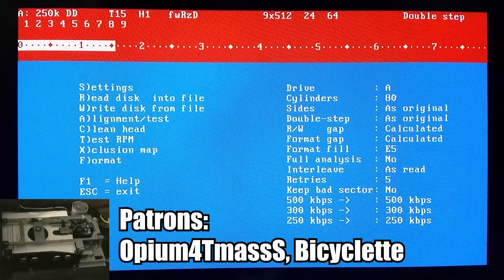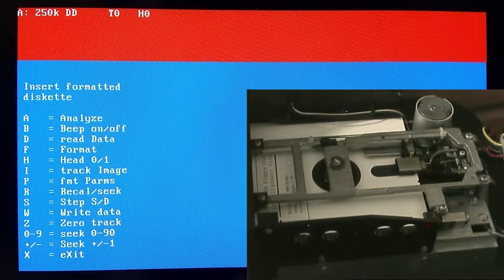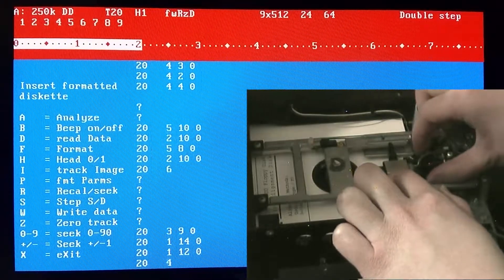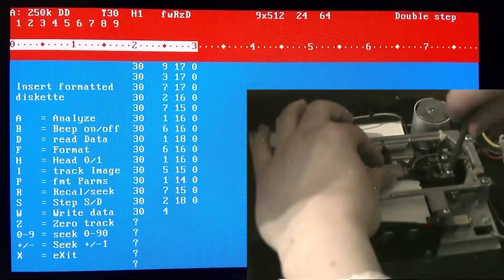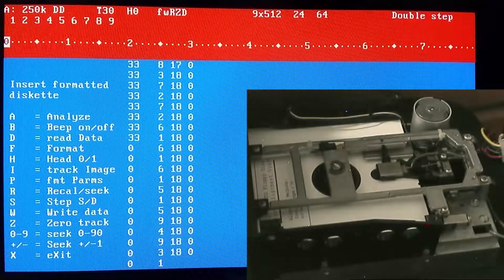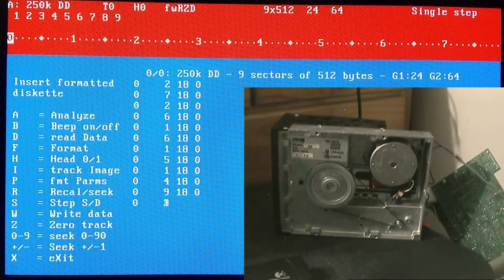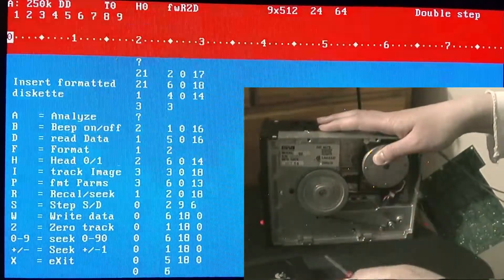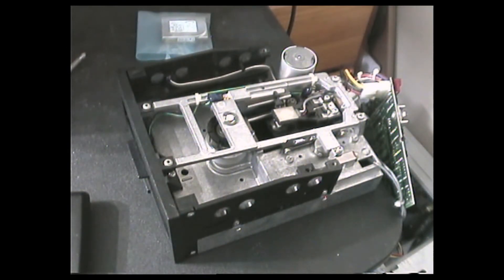How to align a 5.25" floppy drive!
Oh boy, here we go again! This time I'm armed with a second camera aimed directly at the drive heads for your viewing pleasure. For later 5.25" drives that use a spiral shaft to move the heads back and forth, aligning the head assembly itself won't be much of an issue, and you can probably ignore that part of the video.

This video won't be a full walkthrough of how to use ImageDisk. The main focus is on its alignment/test functionality, using a disk formatted specifically for the purpose of head alignment. Supposedly, the disk should let you use an oscilloscope to align things as well, but I haven't tried that yet.

If you have an already-working drive that you know is fully aligned, you can make an "alignment disk" yourself from ImageDisk using the format function! I don't think it'd make a disk capable of letting you do alignments with an oscilloscope, but at the very least you can use programs like ImageDisk on the target drive with your pseudo-alignment disk to do the job! In fact, that's actually what I did after filming this video lol. I formatted a double-density disk to 720KB in a high-density drive and used that to finish aligning this drive.

MPI Model 92 specs if anyone's interested in quad-density floppy drives:
It's practically identical to a double-density 3.5" 720KB floppy drive lol
- 80 tracks
- 8 or 9 sectors per track (gives you 640K or 720K disks)
- 512 Bytes per sector
- Uses double-density 5.25" disks

Yes, you can use a quad-density drive in a PC if you set it as a 3.5" DD drive in the BIOS.

Timestamps:
00:00 How IMD does disk alignment
02:37 Deliberately screwing up the drive's alignment
02:54 Aligning the top head with the bottom head
09:10 Messing up the alignment of the head assembly as a whole
10:11 Aligning the head assembly (apologies for shakycam)
12:48 Booting off a 720K-formatted DOS disk